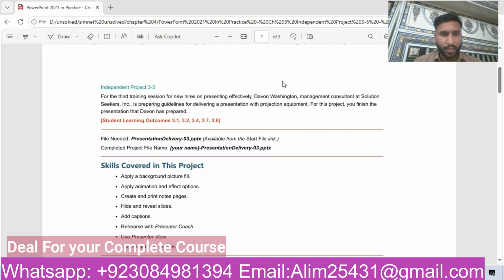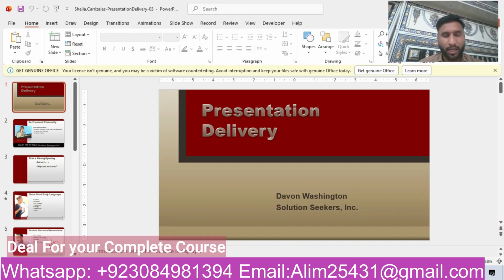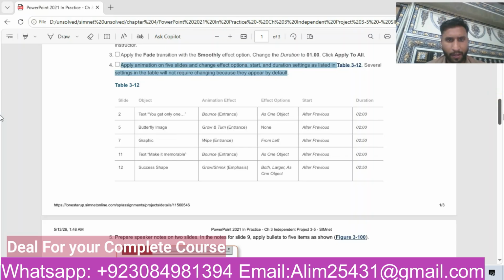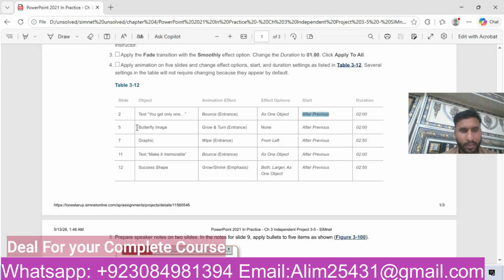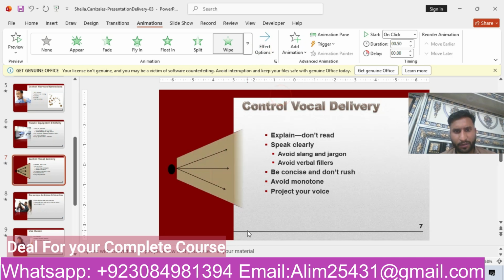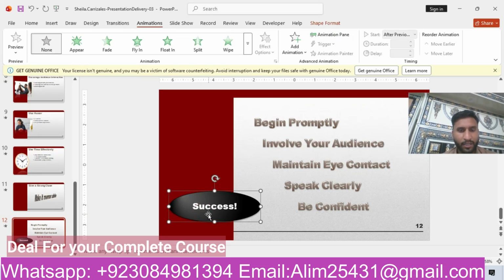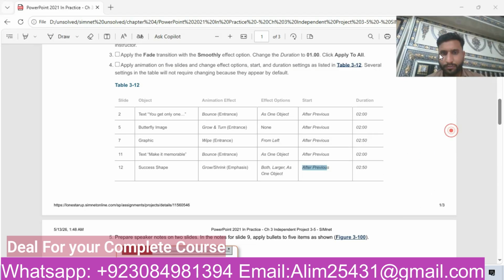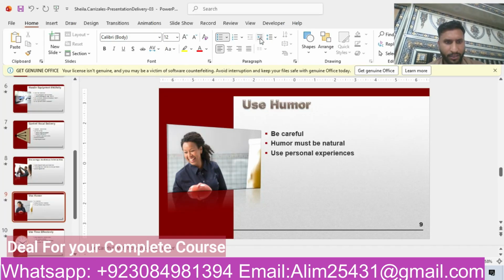PowerPoint 2021 In Practice - Ch 3 Independent Project 3-5 | Step by Step SIMnet Solution |Help 2026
cloudstor.aarnet.edu.au

PowerPoint 2021 In Practice - Ch 3 Independent Project 3-5

Need help with PowerPoint 2021 projects and assignments? This video provides a complete step-by-step solution for Chapter 3 Independent Project 3-5 in PowerPoint 2021 In Practice.

✔ Full walkthrough and explanation
✔ Easy-to-follow instructions
✔ Beginner-friendly tutorial
✔ 100% accurate solution
✔ Mac & Windows supported

PowerPoint 2021 Independent Project 3-5 solution
PowerPoint Chapter 3 Independent Project 3-5
PowerPoint 2021 SIMnet Project 3-5
PowerPoint 2021 assignment solution
PowerPoint In Practice Chapter 3 solution
PowerPoint Independent Project 3-5 walkthrough
PowerPoint SIMnet Independent Project tutorial
PowerPoint 2021 step by step solution
PowerPoint assignment Chapter 3-5 help
PowerPoint 2021 SIMnet tutorial
PowerPoint Independent Project answers
PowerPoint Chapter 3-5 project solution
PowerPoint In Practice SIMnet guide
PowerPoint 2021 Independent practice project
PowerPoint 2021 In Practice tutorial
PowerPoint SIMnet assignment help
PowerPoint 2021 Independent Project video
PowerPoint 2021 student assignment guide
PowerPoint 2021 Chapter 3 Independent solution
PowerPoint project 3-5 step by step
PowerPoint In Practice Chapter 3 help
PowerPoint Independent assignment tutorial
PowerPoint SIMnet Chapter 3 project 3-5
PowerPoint 2021 Independent Project help
PowerPoint 2021 In Practice SIMnet walkthrough
PowerPoint 2021 assignment step solution
PowerPoint Independent Project learning guide
PowerPoint 2021 tutorial assignment
PowerPoint Chapter 3 In Practice solution
PowerPoint SIMnet Independent Project answers
PowerPoint Independent Project training
PowerPoint 2021 exam preparation project
PowerPoint SIMnet 2021 Independent solution
PowerPoint Chapter 3-5 tutorial guide
PowerPoint In Practice Independent Project answers
PowerPoint student project solution 2021
PowerPoint Independent Project guide video